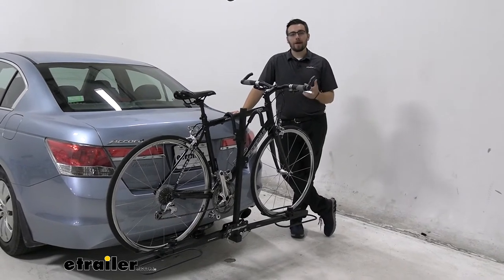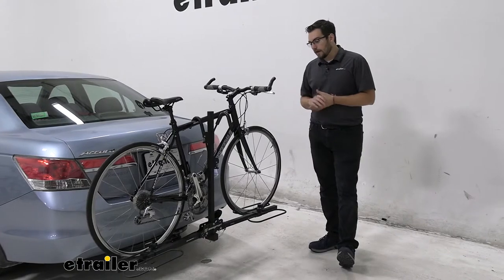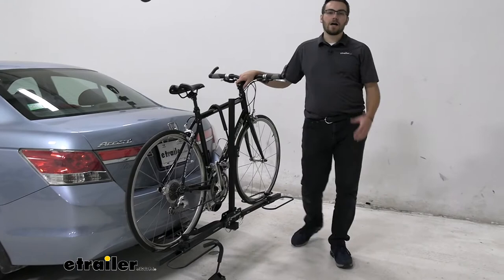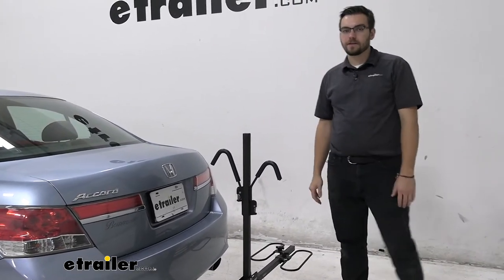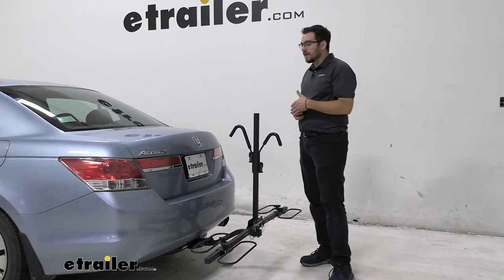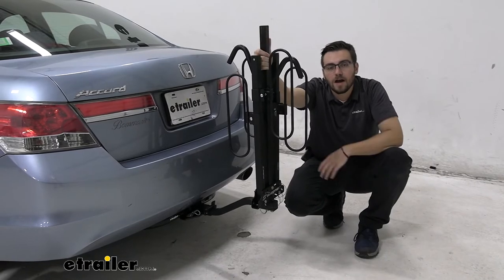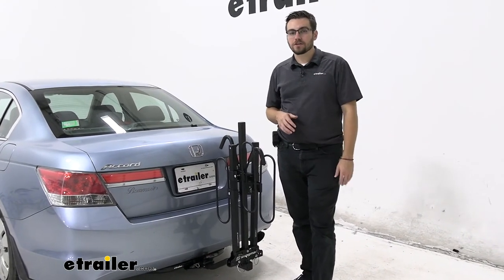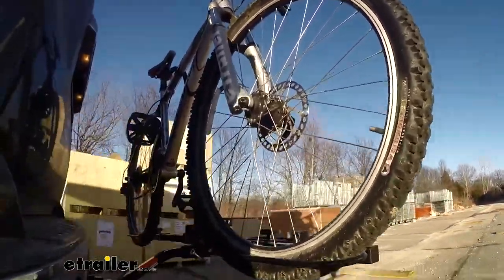etrailer | Compatible? Yes! The Swagman XC2 Bike Rack for 2 bikes Fits a 2012 Honda Accord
Hey, everybody, welcome to etrailer.com, I'm Bobby, and today we're taking a look at the Swagman XC2 two bike platform rack here today on our 2012 Honda Accord. Now, guys, it can be a very nice decent way of getting yourself started to get your bikes wherever you wanna go. What's great about the XC2, not gonna be too expensive, so it's not gonna be breaking the bank, however, you're still getting a nice stable platform to actually get your bikes to where you wanna go, 'cause that's the name of the game, right When we get there, we wanna get there safe and with our bikes in working order, and that's what we're gonna get with this guy. You are seeing frame mount holds on here though. So this is gonna kind of eliminate you from carrying your carbon frame bikes. If that's something you really wanna look forward to, you are probably gonna have to start getting into more expensive bike racks, more higher end options.

And with that, you're definitely gonna wanna look for something that doesn't have frame contact as that frame contact will end up warping and deteriorating this carbon frame bike. So, but with that, we're not gonna have any trouble really, I don't think with any kind of step through bikes, women's bikes or kids' bikes. Sometimes with these frame designs, they are something to look out for. One thing about this guy, this track can slide all the way down here. So your hooks at its lowest point are gonna be very close to the base of our platform, which means we're gonna have no trouble bringing down these hooks on top of our bikes to make sure they are nice and secure.

And with 35 pounds capacity rating too, we're gonna have a decent time getting whatever really we want up on here. Of course, as long as we're staying within that road bike and mountain bike range. Now you start looking up for e-bikes and stuff like that, again, really gonna have to start changing, really looking at a way different class of carrier to get those heavy, big bikes to where you wanna go. Now, the other thing to lookout for that as well, if you do have any fat tire bikes, your bigger bikes, might have a harder time utilizing this carrier as well, as part of it really is kind of getting these wheels to sink in between our wheel hoops here.

So you can kind of see how ours are sitting today. Helps give it a little stability of course, just gets it nice and cinched down, hits the net well, then go ahead and start having a little bit of help to hold onto it. And with that 35 pound capacity rating per bike as well, you know, I'm definitely not gonna be probably exceeding that too much with your bigger bags. That's probably something we're not worried about innately, but it is something just to keep in mind when you're weighing your options of how to mount your bike up on here. So these ratcheting arms systems work just like a ratchet.

So we just simply open up that lever right there, that allows us to swing it down. We can of course pushed down on our bike. Won't be pulling up anytime soon, unless I go ahead and do so. I like to just go ahead and take them off all the way too when I am kinda messing with these guys and take my bike off as they're just one more thing to kind of try to fight and mess around with, which can definitely be a pain. Now, the one thing I will say that is kinda in the detriment of the XC2, it doesn't have a way of tilting away. And as you guys are gonna see here today, when our bike is still mounted up, we actually do have trouble here getting this fully open. So we're gonna make contact right there on those handlebars for our handlebar here today. So kind of stinks that we can't get this all the way open. Now if I needed to, I could easily sneak in here and grab something smaller, but you know, if we had a cooler or something, it would be kind of a bummer not to quite get there. So if that's something that really interests you and you kind of wanna still stay somewhat in this ballpark, the CURT two bike platform rack, it's kind of one of the more bare bones models. It is very similar to the XC2 and how it folds up and how it can kind of store. I'm not the biggest fan of how it looks personally, but you do get that tilt away and you're kind of staying within the same kind of restrictions that the system is posing with you. And it also isn't gonna be breaking t